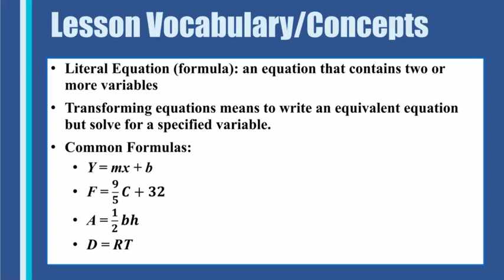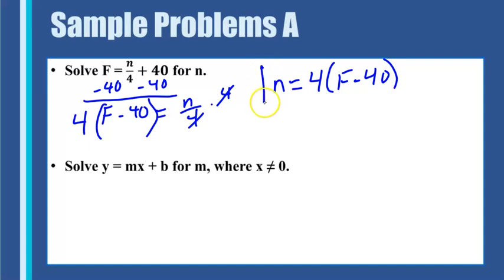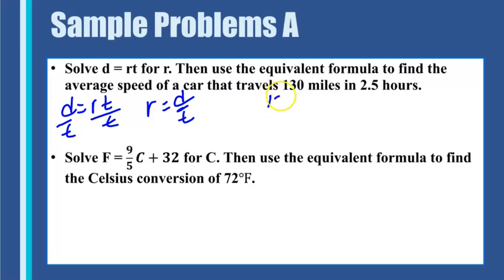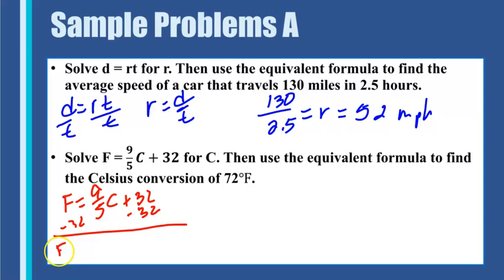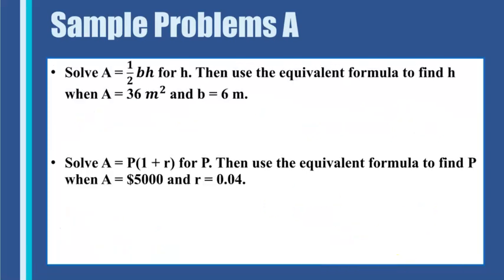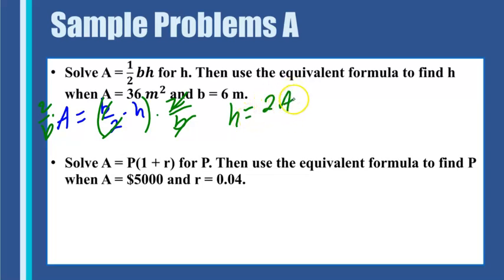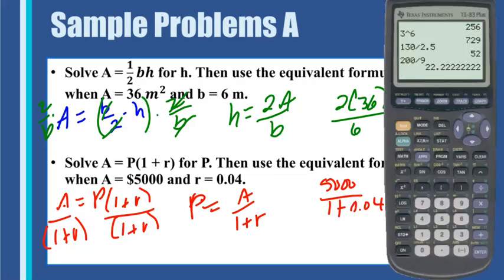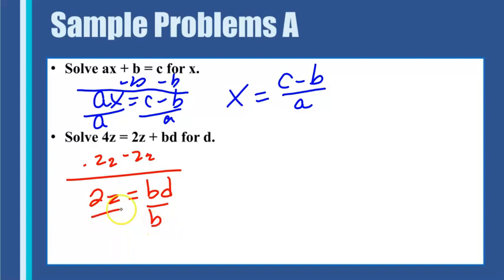Lesson 3-13 Literal Equations